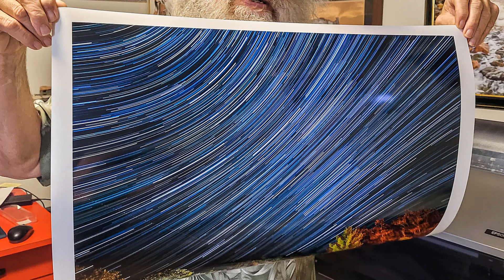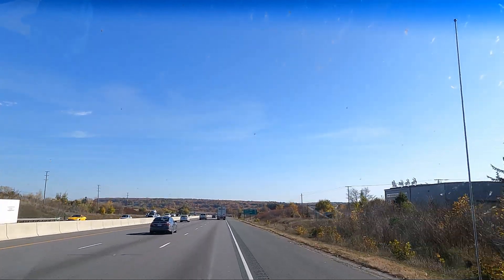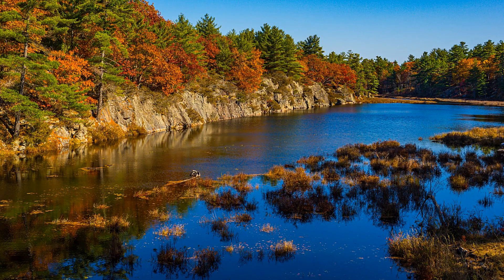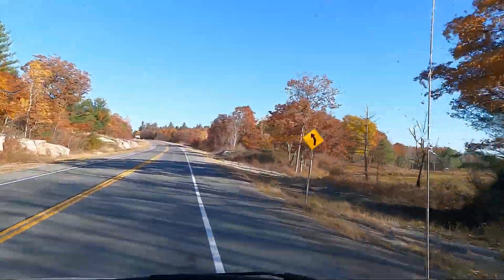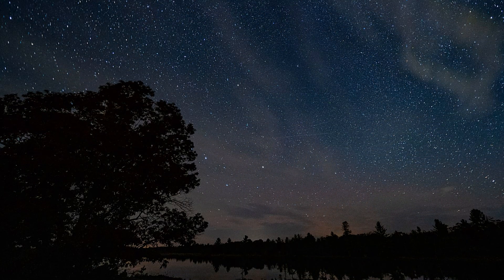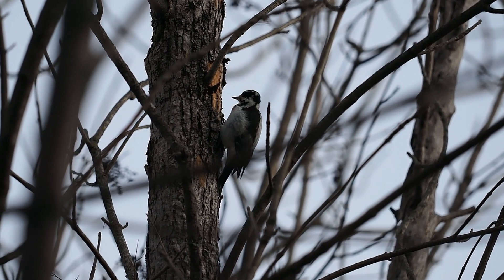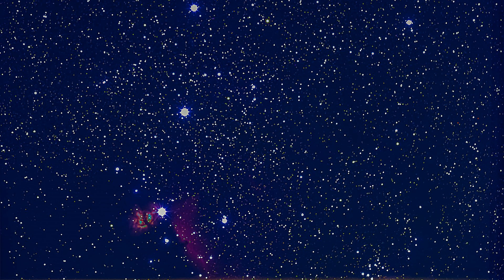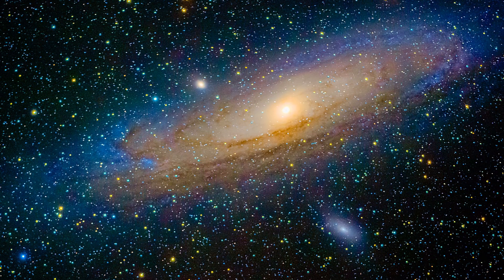OM-1 Olympus Deep Sky Tracking adventure with Starry Sky Focus Lennox & Addington Dark Sky View.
Mary and I had decided to visit the Lennox and Addington Dark Sky Viewing Area to shoot some star trails and other star photographs.  We were surprised to find that there was going to be an event with well over 100 attending.  I was taken aback as I thought I wouldn't get any good Photographs with so much going on.  Then I found out that after the first hour or two it would quiet down and the serious work would begin.  I am so happy that i stayed.  I found some like minded people who were so very helpful.  My idea of Astro Photography was about to undergo a geat expansion.  I learned about Deep Sky Photography, Tracking the Stars, Stacking the Exposures in a special program to reduce noise and enhance detail.  Joe and Tim have many years of experience at all of this and were more than willing to help.  From giving me hand warmers to keep my lens from clouding over with dew and frost to advising me on a Star Tracker.  I bought a used Tracker and came back the next week to try it all out.  I got a used tracker under $400.00, and a dew warmer strap under $30.00 and I was ready to go.  The Star Stacking Software is free.  I was very happy with my first attempt at this new venue and will certainly spend many nights under the stars.